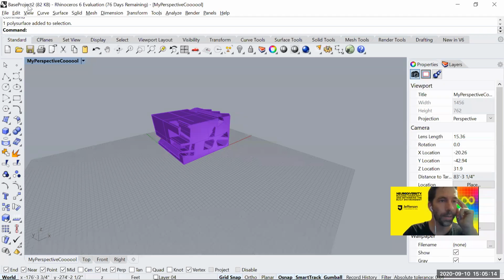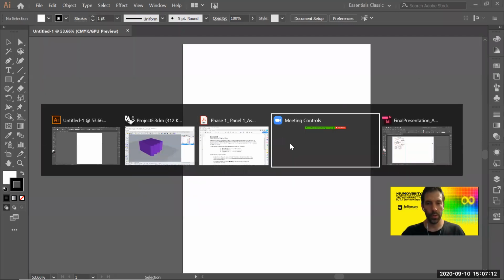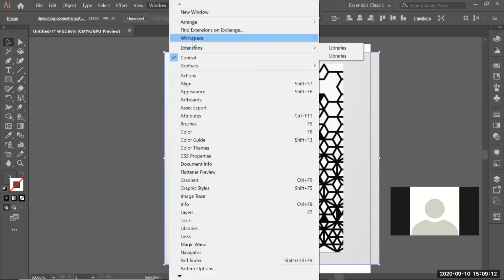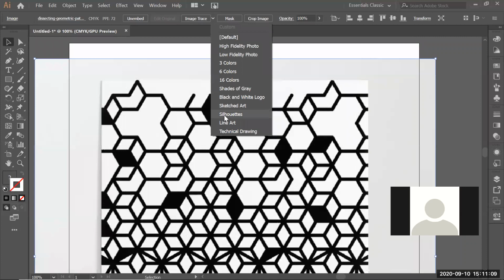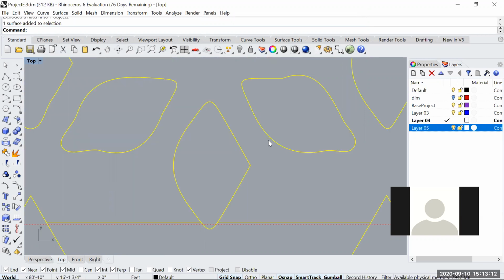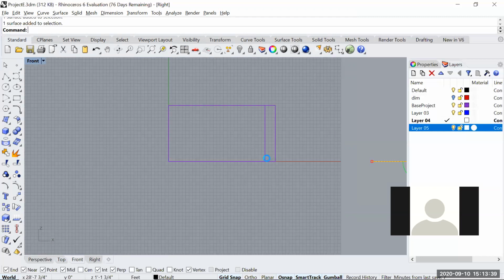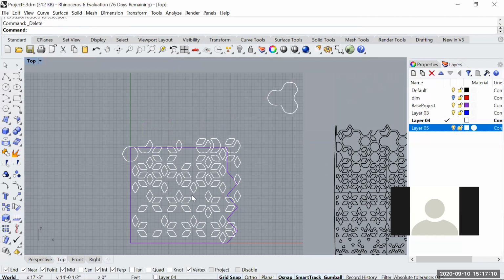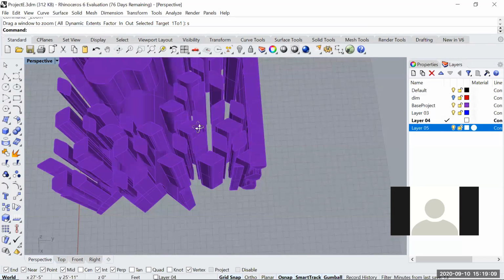09102020_Phase 1_Assignment 2_Tracing-Ill